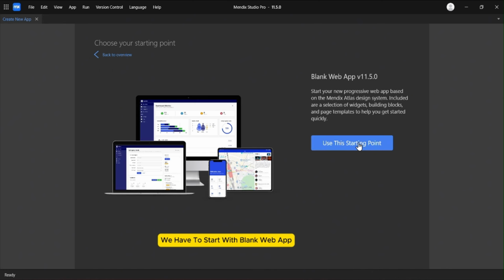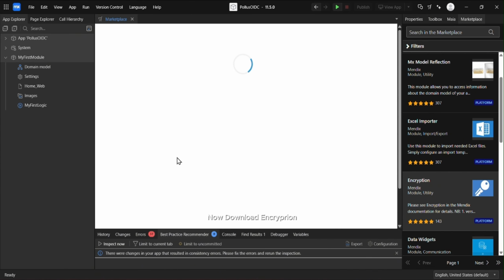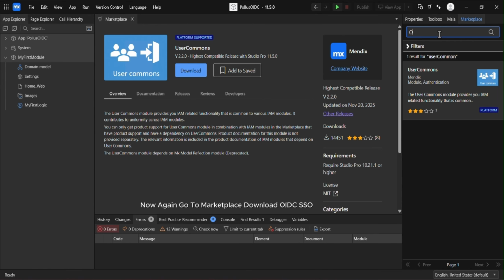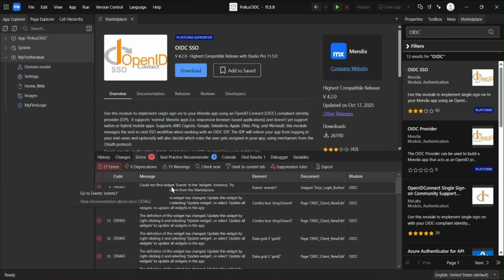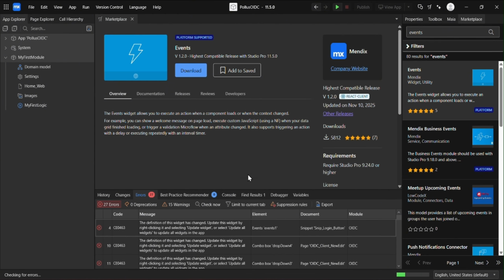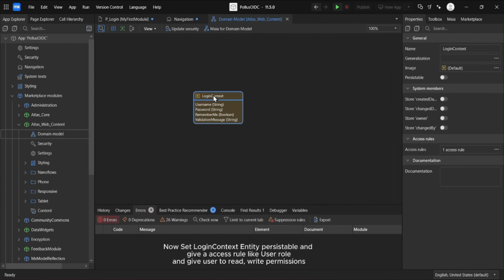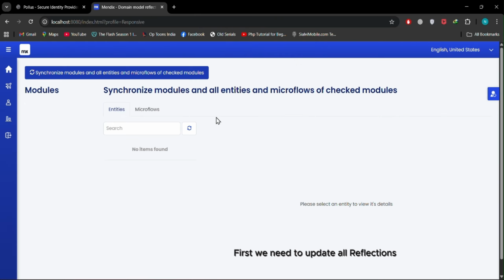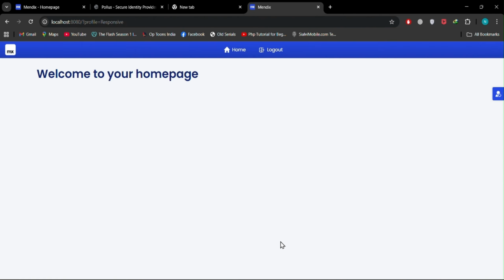Mendix + Anon ID 3 Minute Run Down